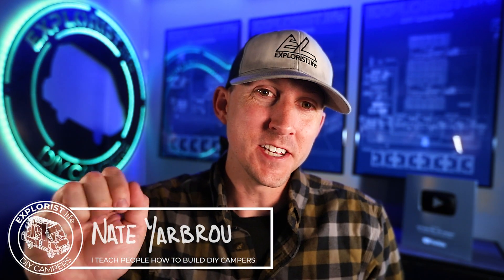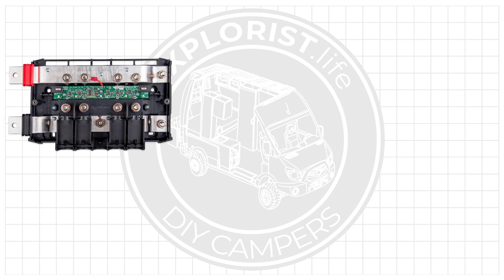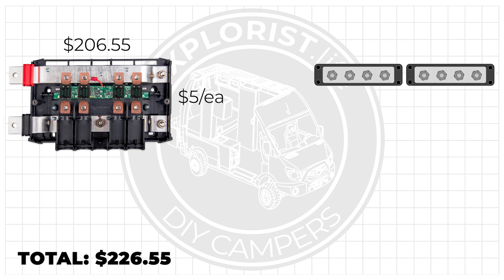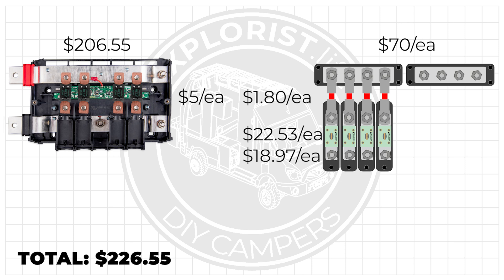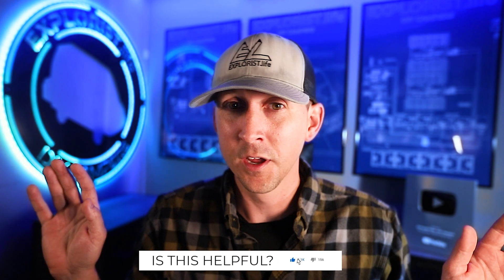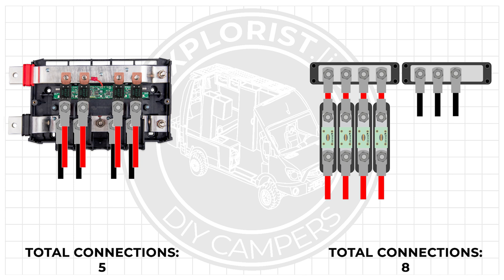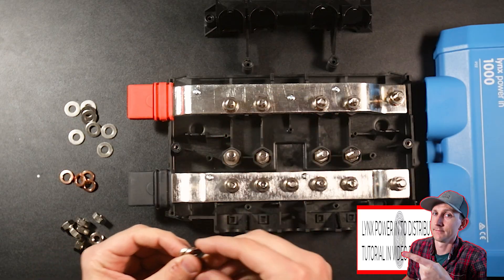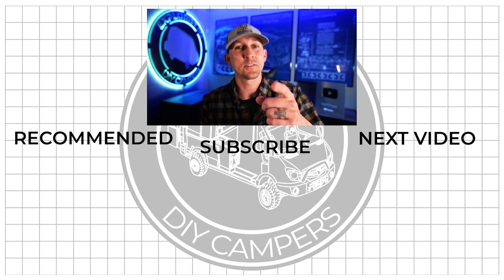Lynx Distributor vs Busbars ($$$) for a DIY Camper Electrical System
In this video, we break down the real-world cost comparison between the Victron Lynx Distributor and a traditional busbar setup for DIY camper electrical systems — and why the Lynx Distributor often ends up cheaper once you factor in all the necessary components. If you're planning a van, RV, truck camper, or overland electrical build, this guide will help you decide which distribution method is right for your system.

Join our Pro Support Membership for personalized help, system reviews, and direct access to our team:

📚 Additional Resources for Your DIY Electrical Build